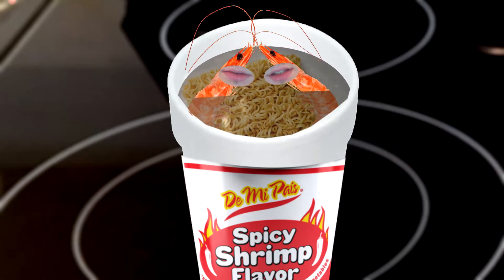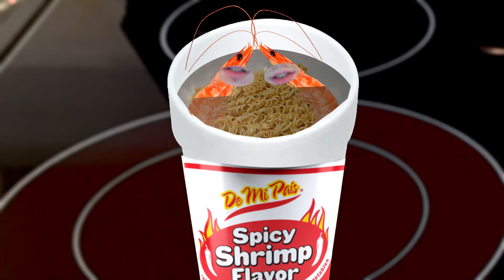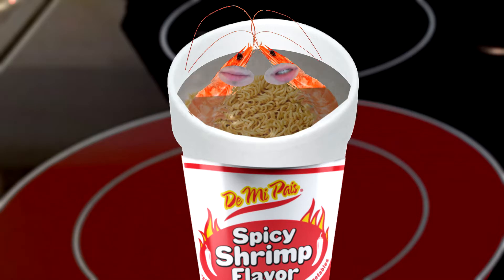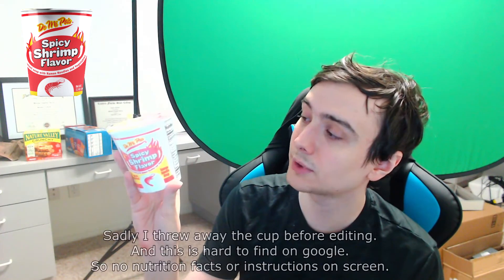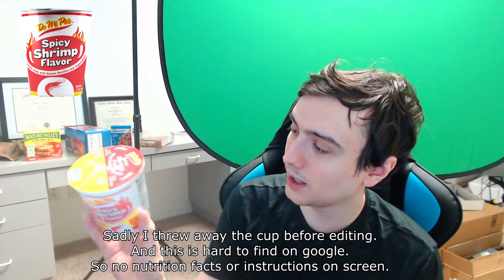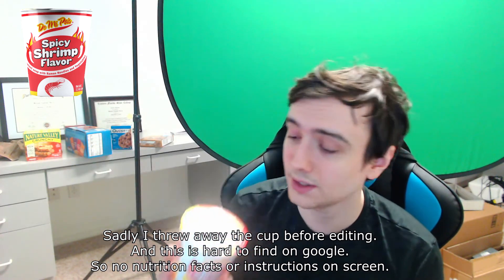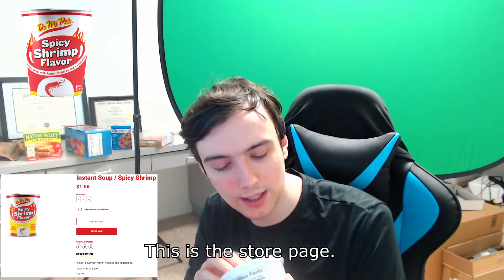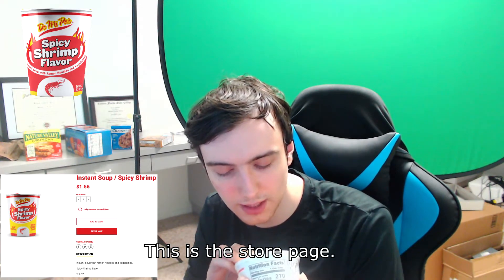De Mi País Spicy Shrimp Flavor Ramen Review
I review De Mi País Spicy Shrimp Flavor Ramen
0:00 Intro
0:22 Review Unboxing
2:33 Review Taste Test
9:41 Outro